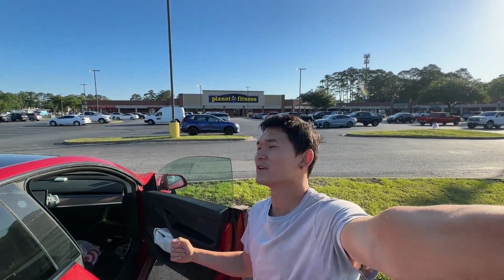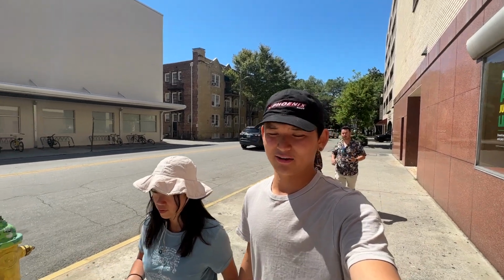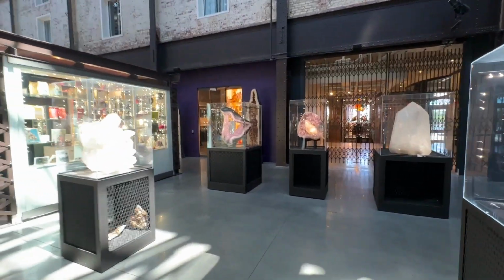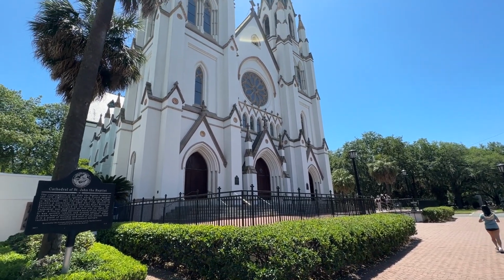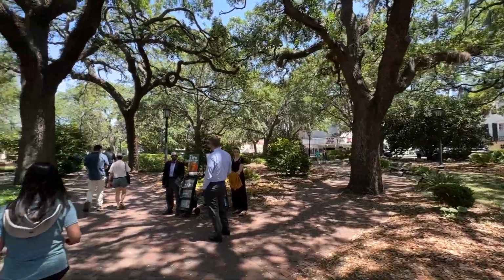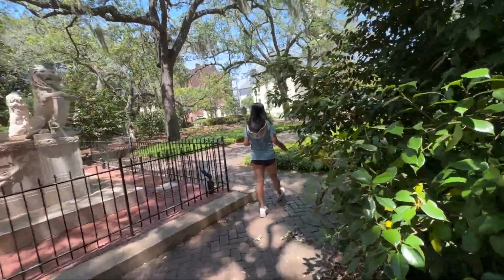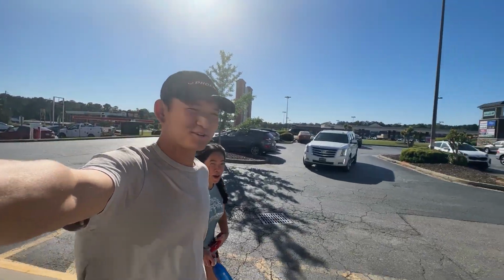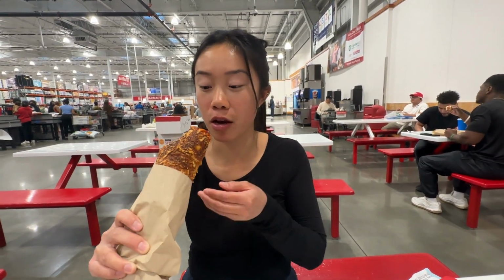Savannah, Georgia: City Market, River Street Market Place, Chippewa Square | US Road Trip in Tesla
In this vlog, we explore the peaceful city of Savannah, Georgia. We then finish the night in Atlanta, Georgia.